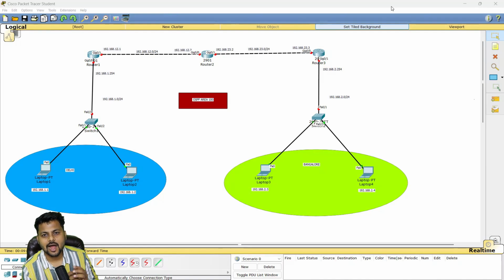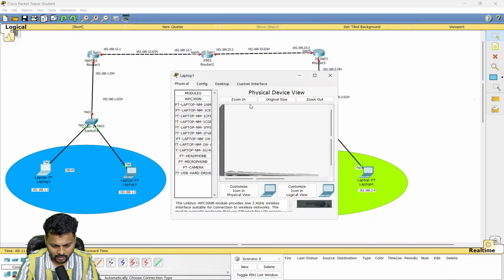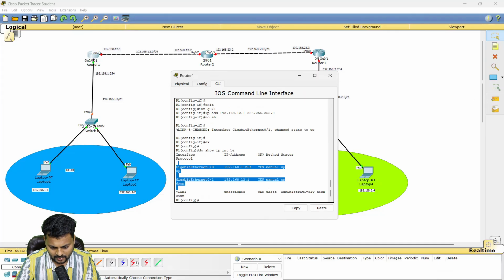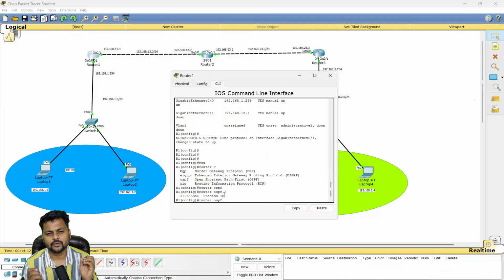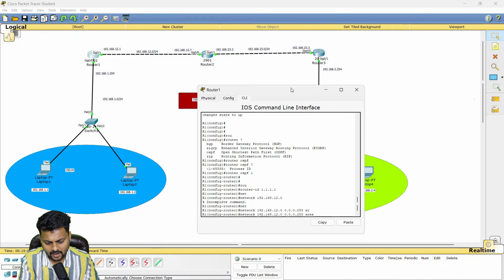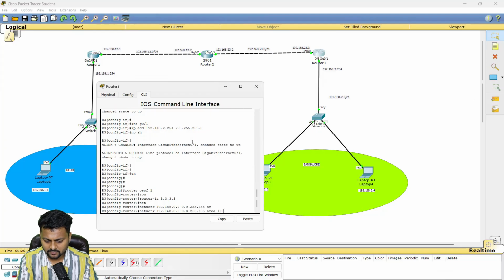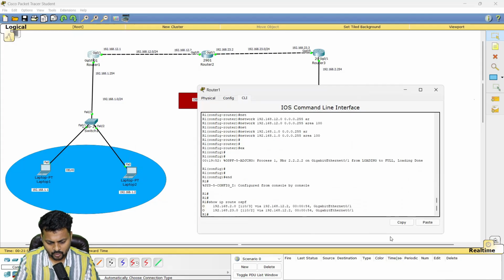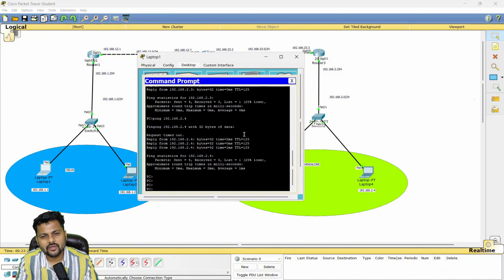OSPF single area configuration on Cisco packet tracer | CCNA | CCNP | CCIE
🚀 Learn OSPF Single Area Configuration | Cisco Packet Tracer Lab
In this video, we walk you through step-by-step OSPF (Open Shortest Path First) single area configuration using Cisco Packet Tracer. Perfect for beginners and CCNA aspirants, this lab covers:

✅ OSPF basics and Area 0 setup
✅ Router ID configuration
✅ OSPF network command usage
✅ Verifying OSPF neighbors and routing table
✅ Troubleshooting common mistakes

Whether you're preparing for your CCNA exam or strengthening your routing fundamentals, this video will help you master OSPF in a simulated lab environment.